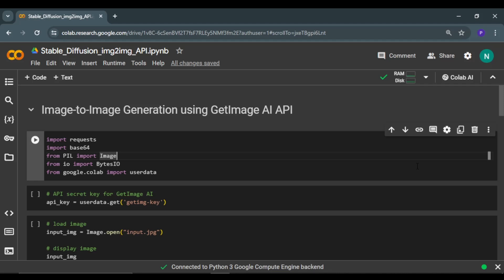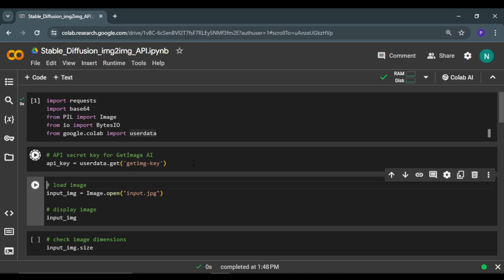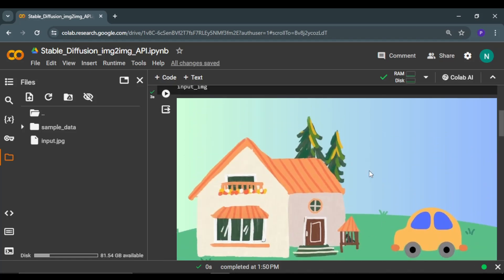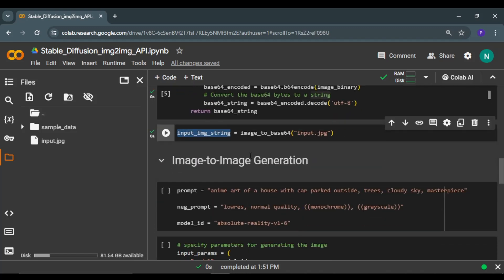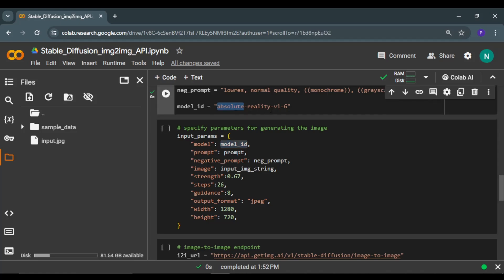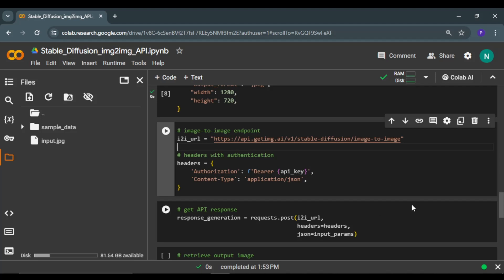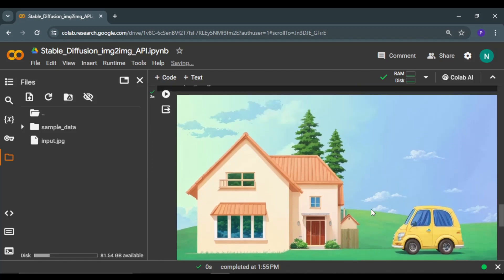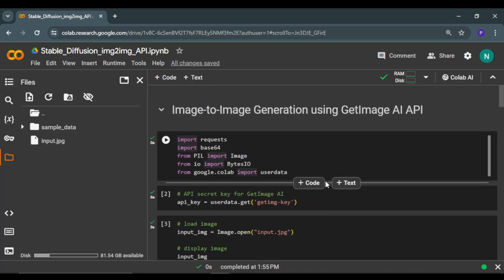Image-to-Image Generation with Stable Diffusion API | Getimg AI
Perform image-to-image generation using a Stable Diffusion API provided by Getimg AI in Python.